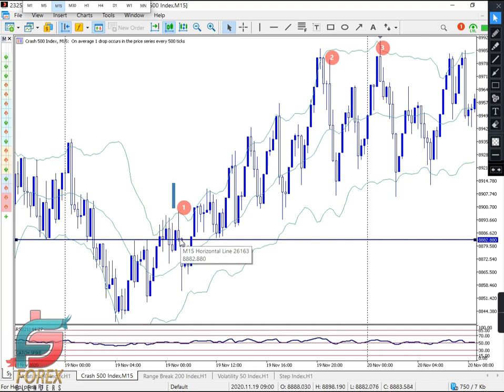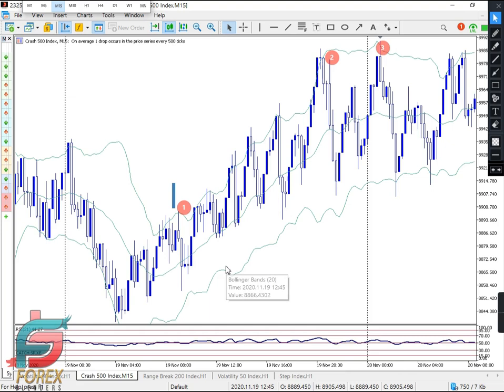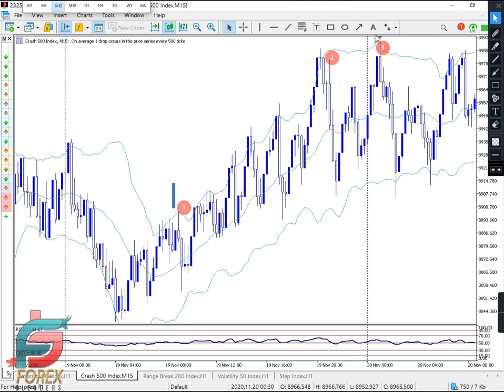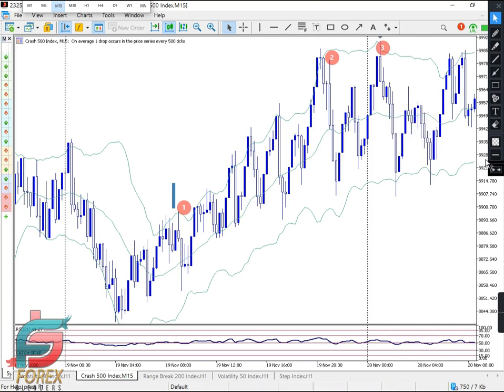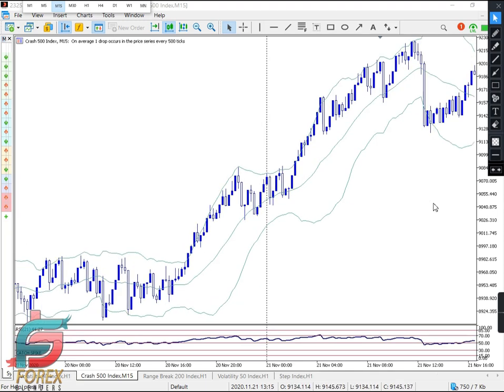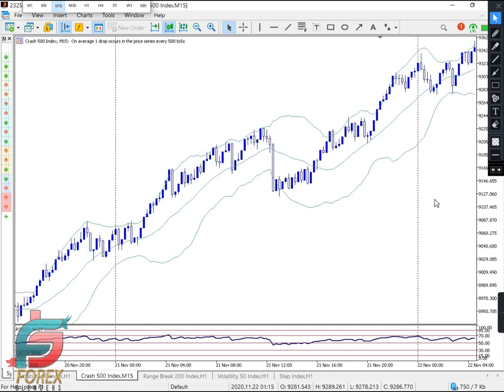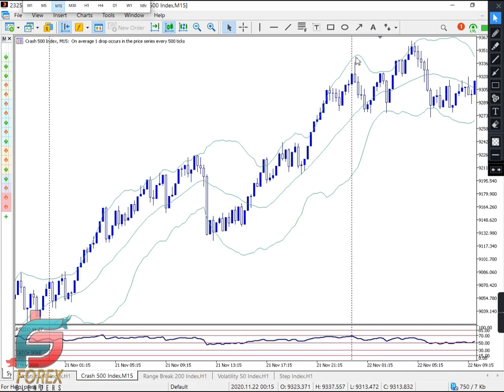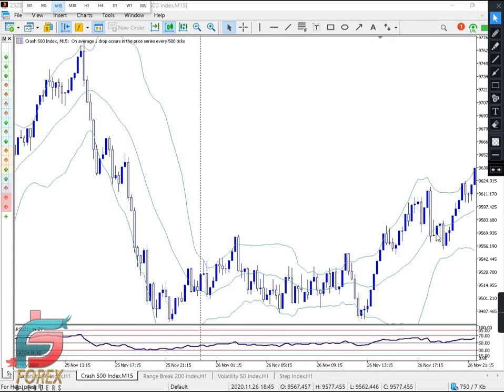Boom and Crash , Spike Killer Strategy working 99%// Binary trading part 1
THIS STRATEGY BELONG TO FOREX-BLENDER, AND PLEASE GIVE CREDIT.